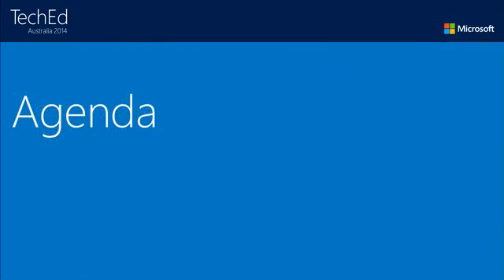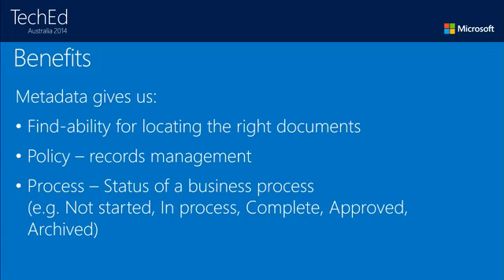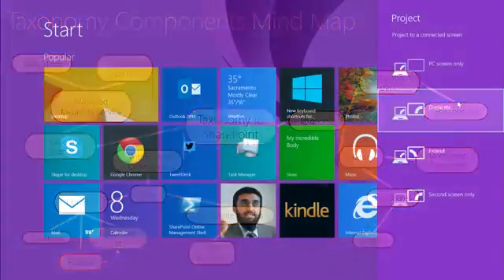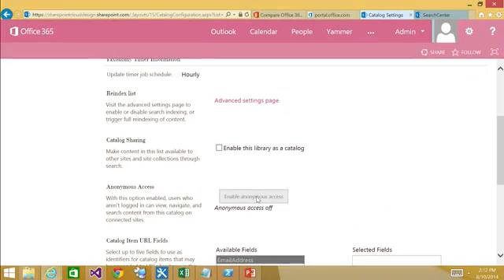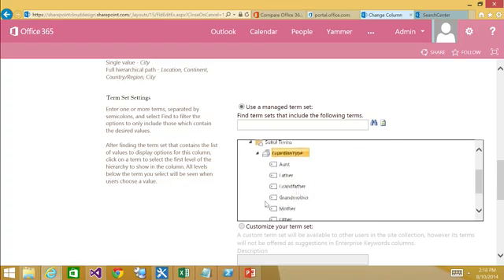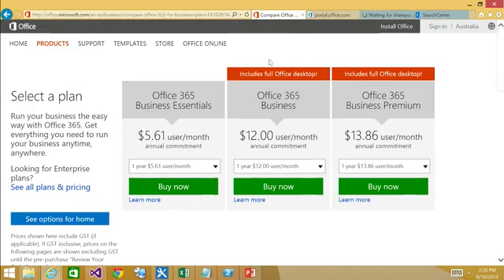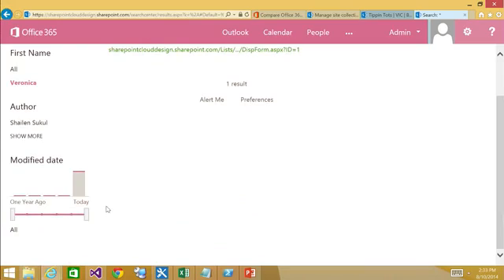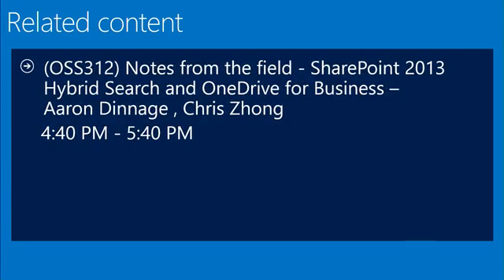The Art of SharePoint Information Architecture - [TechEd 2014]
Taxonomy is quite a common concept in our everyday lives. It helps us discover the correct product to buy in Supermarkets, pick that song we want to hear or find that book in the library. Information Architecture is equally important in a well designed SharePoint site. In this session we will learn how to architect and implement information in SharePoint and leverage concepts such as managed navigation, taxonomy, content types and search to create a highly successful SharePoint site which is also highly portable. Attendees will be able to identify key concepts in defining a SharePoint Information Architecture plan and walk through implementations of defined concepts.